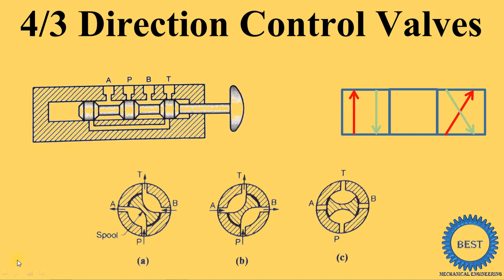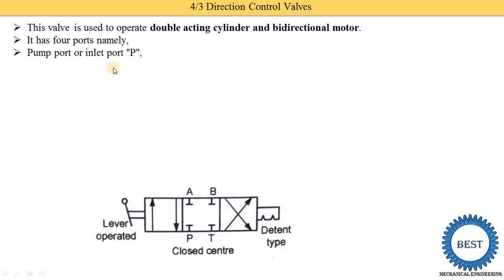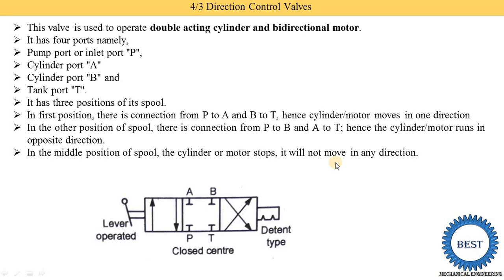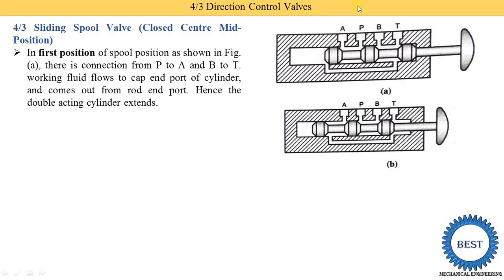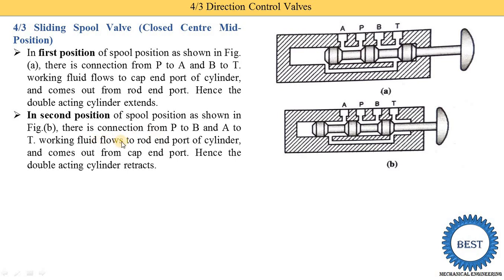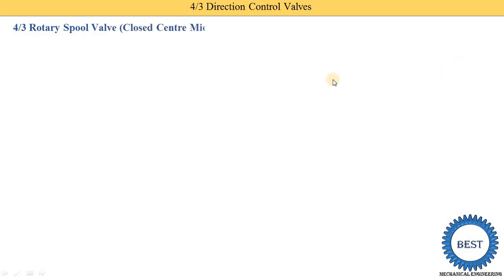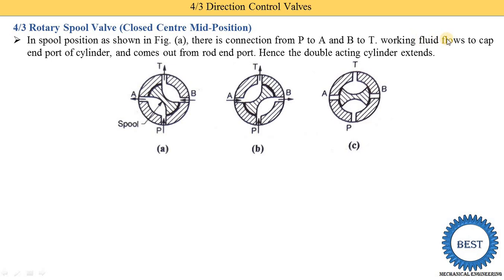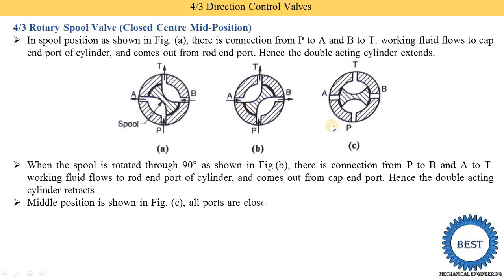4/3 Direction Control Valve - 4/3 DCV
In this video, I explained 4/3 Direction Control Valves.
Symbol of 4/3 Direction Control Valves.
Construction and Working of 4/3 sliding spool Direction Control Valves.
Construction and Working of 4/3 rotary spool Direction Control Valves.

Types of Gear Pump (External Gear Pump ,Internal Gear Pump, Lobe Pump, Ge -rotor Pump, Screw Pump)